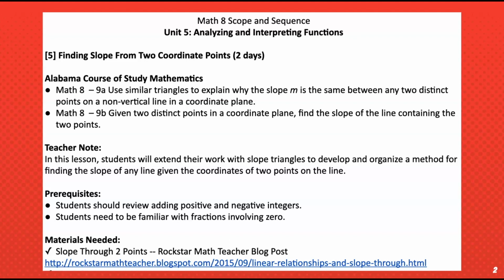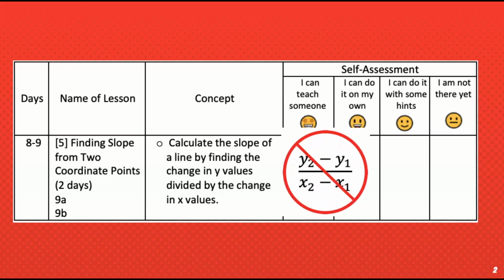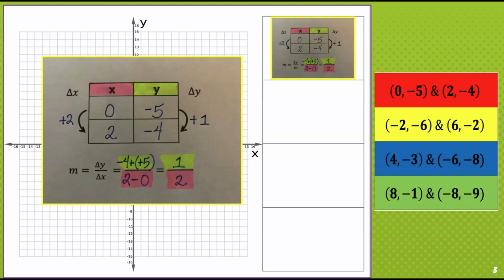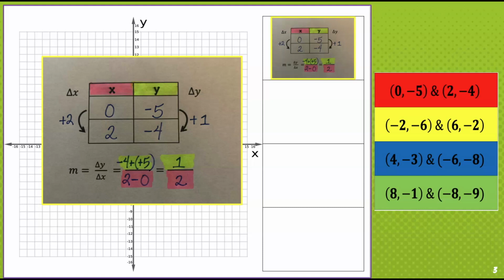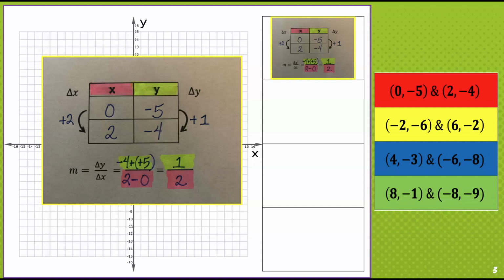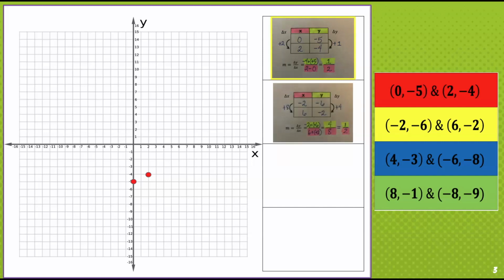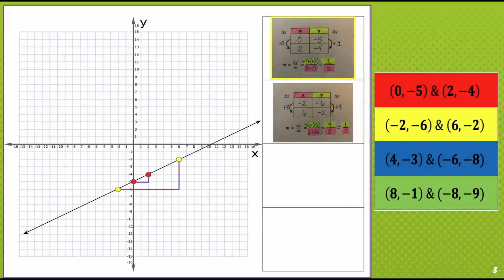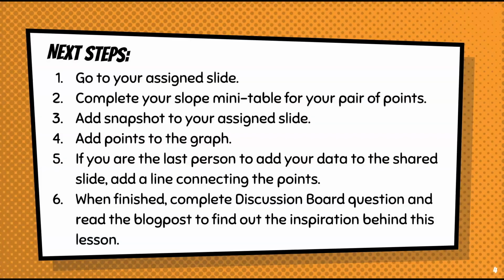Slope from 2 Points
Video with overview of Slope from 2 Points lesson. Emphasis on constructing a slope mini-table to help students determine the slope of two points on a line.